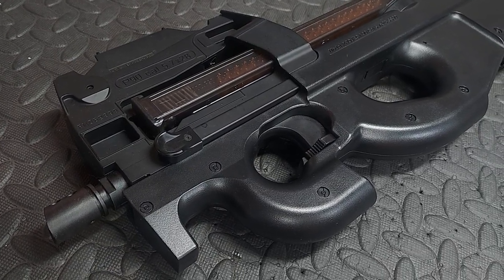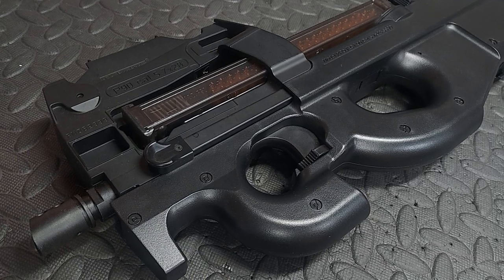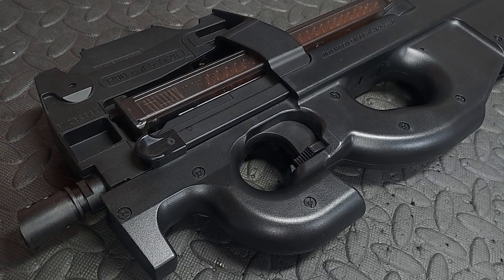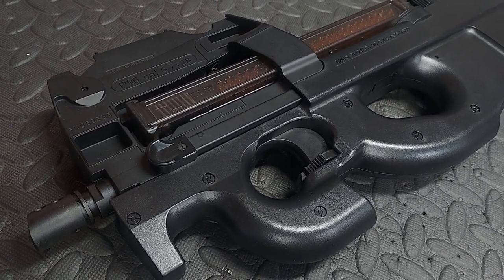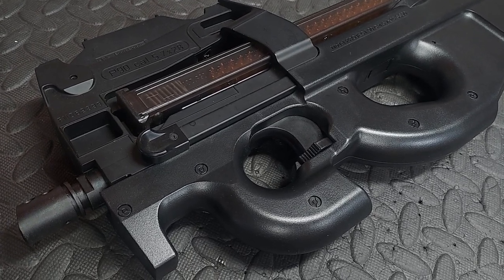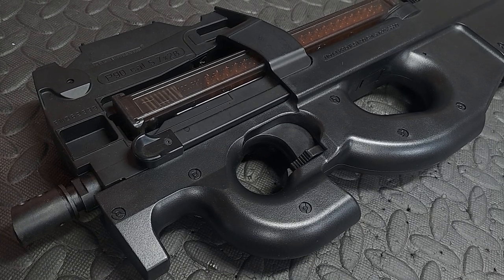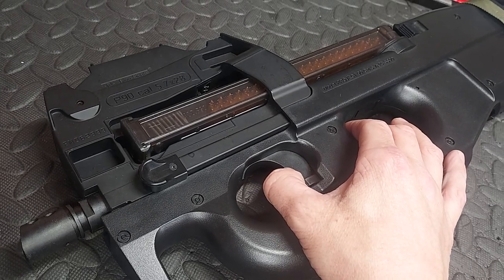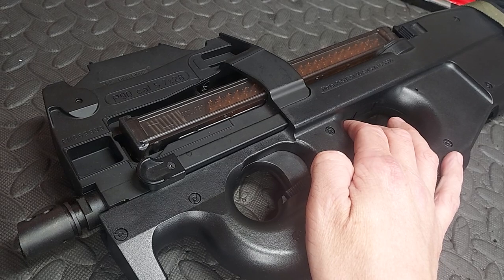Neg Shorts: Perun For P90 After A Little Tune Up.